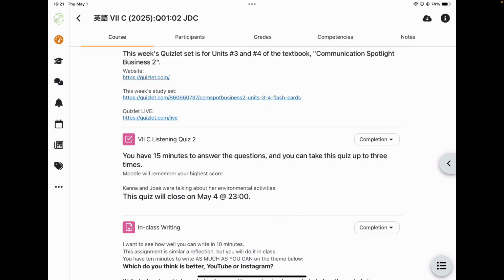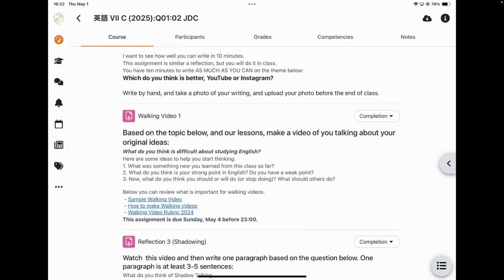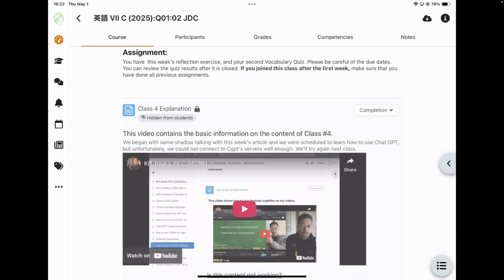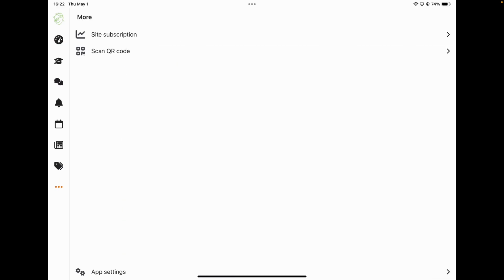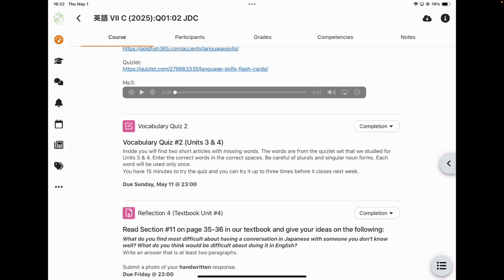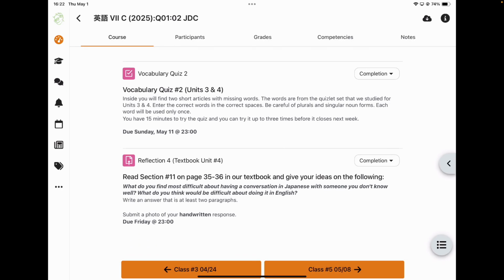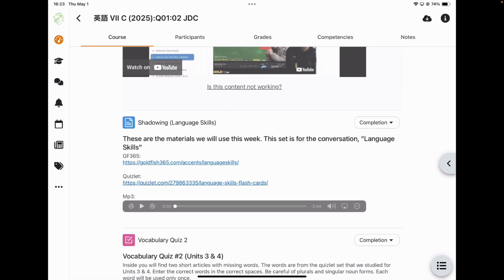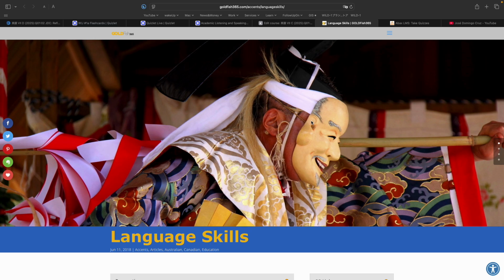KIT Iizuka VII C 5th 250501